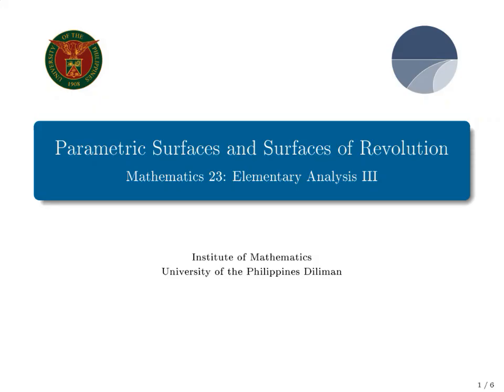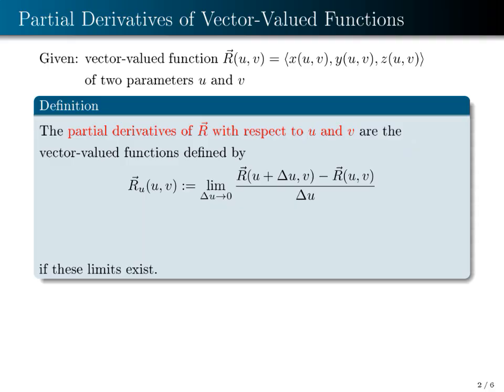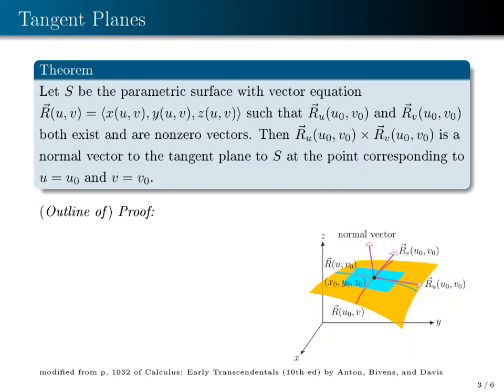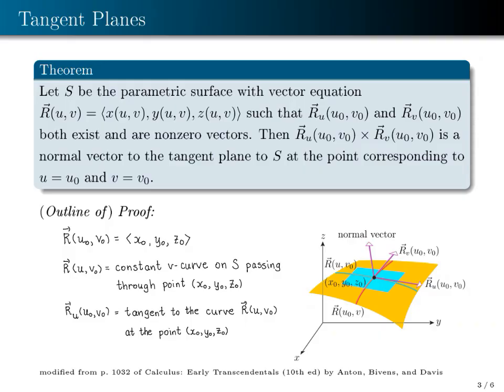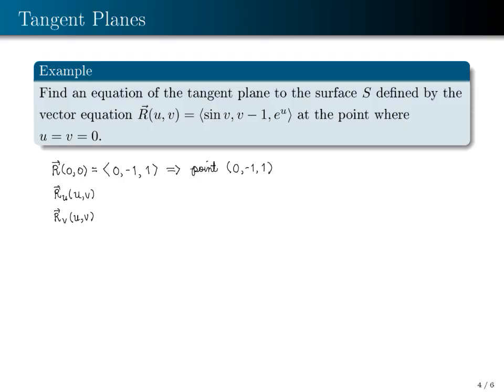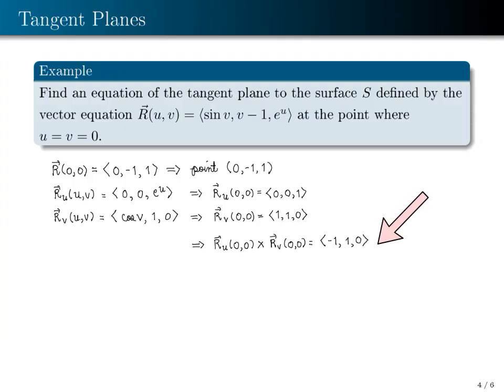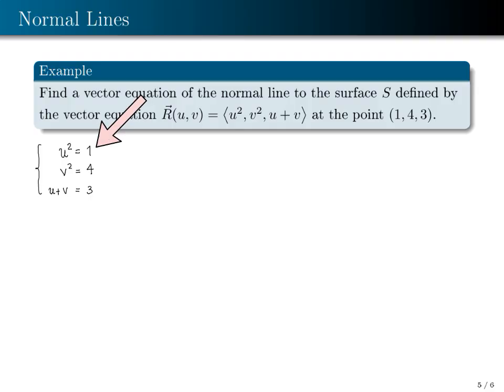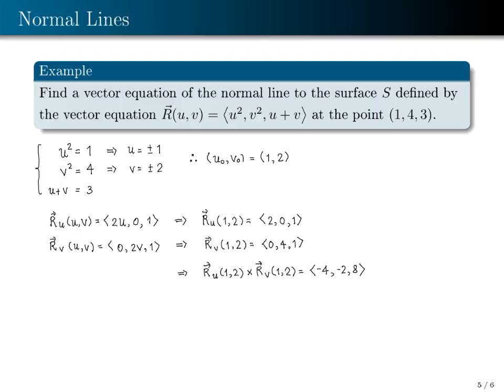[Math 23] Lec 2.3 Parametric Surfaces and Surfaces of Revolution (Part 3 of 3)